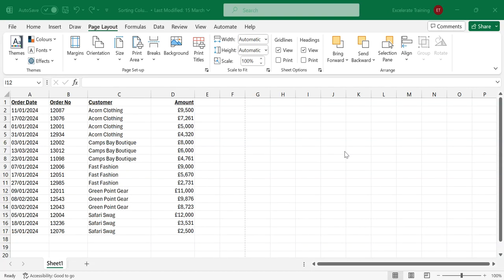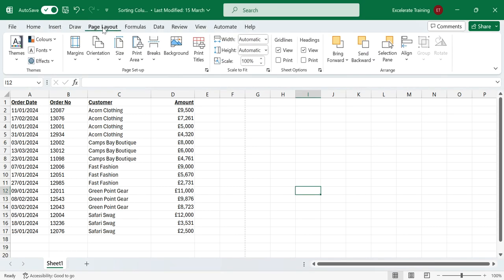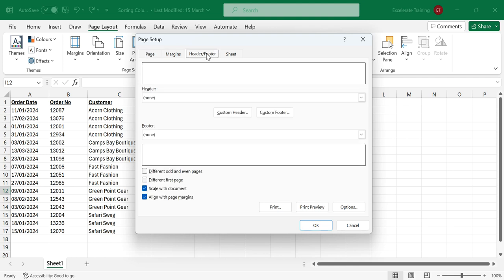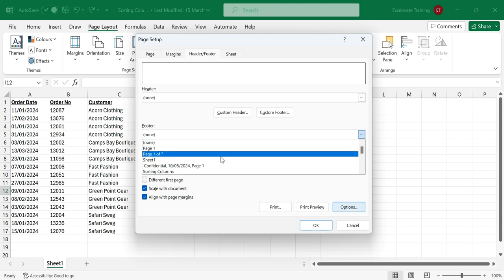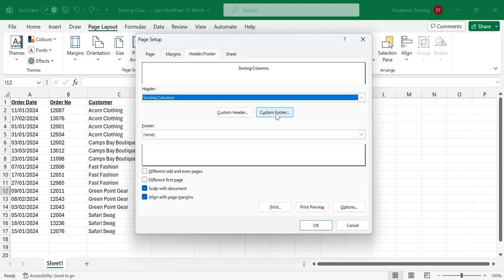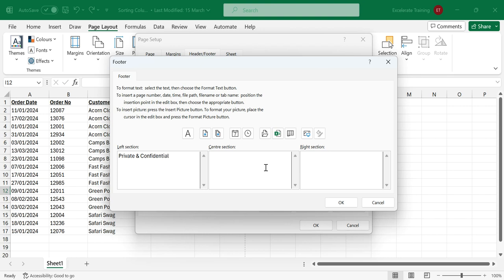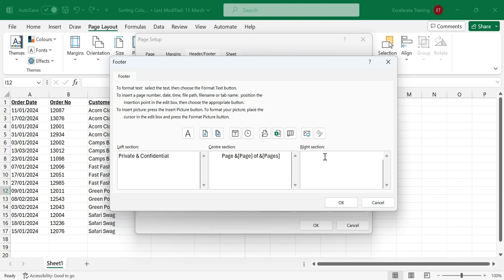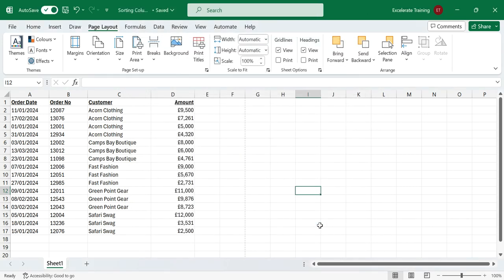Adding Headers and Footers to Excel Printouts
In this lesson I'll show you how to add your own Headers and Footers to your Excel spreadsheet which will be included when printing your file.